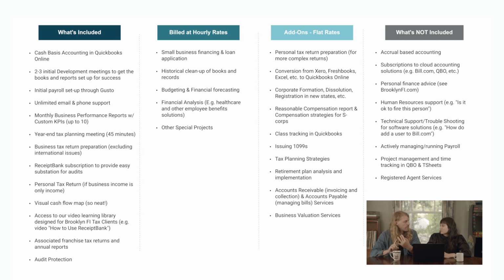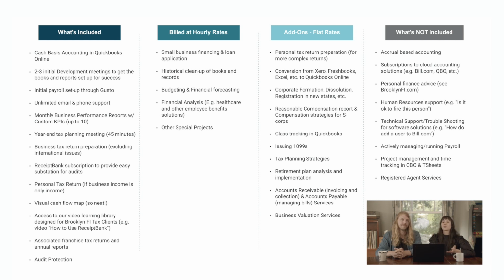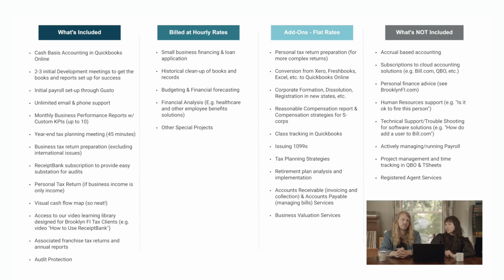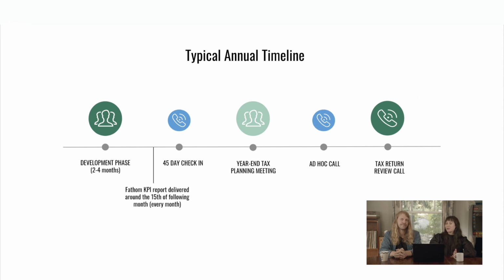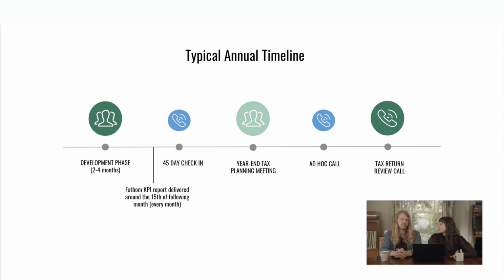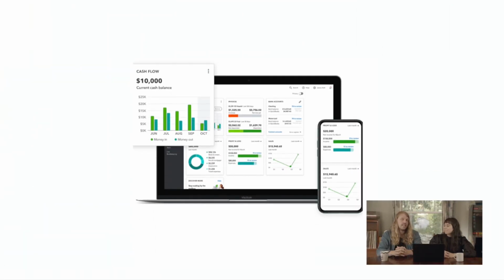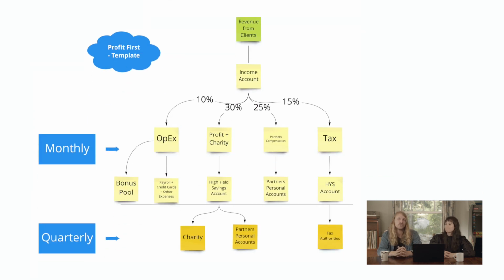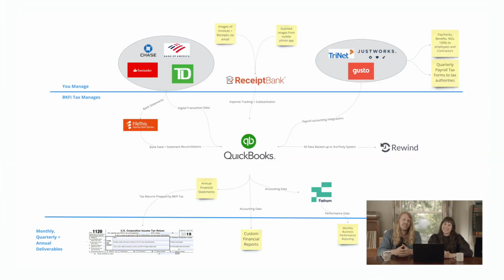Introduction to Outsourced Accounting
Learn how Brooklyn FI can help!

In this video, we'll introduce you to our outsourced accounting package which includes:

Bring your bookkeeping, tax return preparation, and monthly reporting under one roof

Preparation of your business and personal tax returns is included in the monthly subscription

A fresh tech-forward solution to accounting for small businesses and medium-sized businesses

An experienced team of advisors can provide insight and advice for your business at affordable hourly rates

Transparent pricing for services - only pay for what you need

A suite of services with optional hourly and project-based upgrades

Access to a network of advisors and solutions for anything we can’t help with